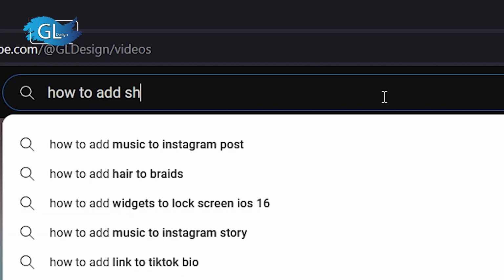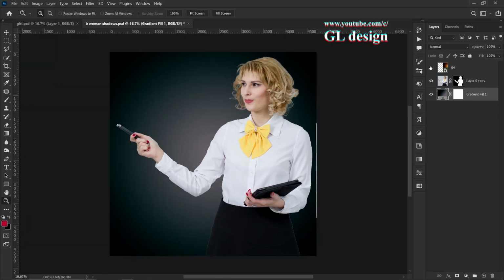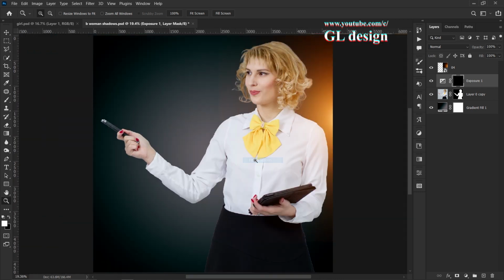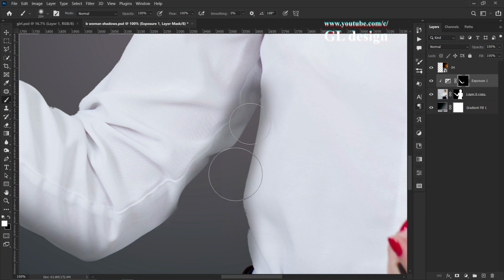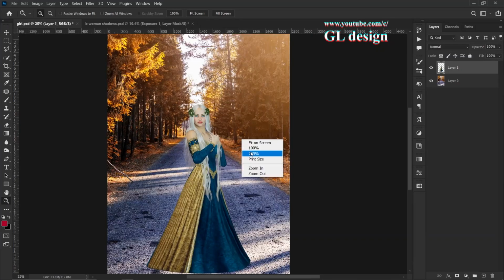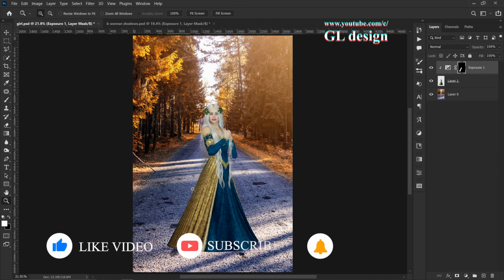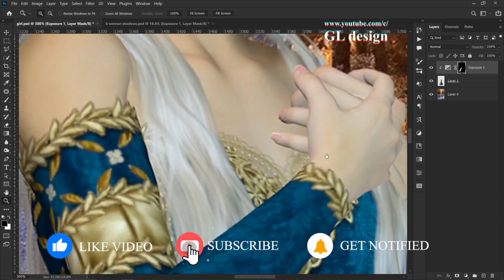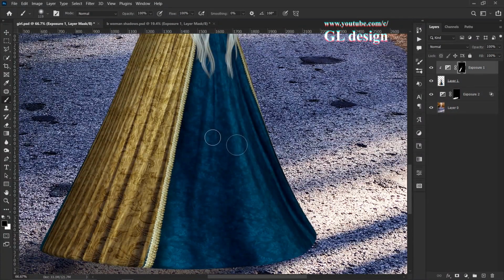How to Add advanced shadows on photoshop | adding shadows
Laddies and gentlemen

I'm Mahdi Amini
Its GL DESIGN channel

In this video I’m going to explain that how you can add shadow like benny
We have different videos about this but are all the same this video is too much advanced by knowing this trick you can pass one more step on photoshop